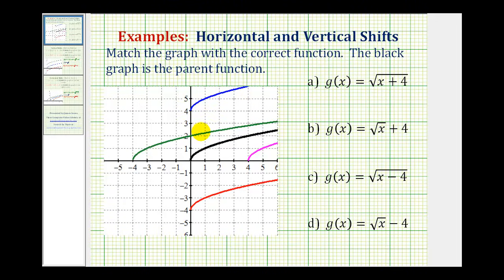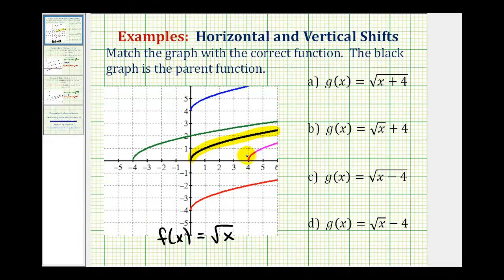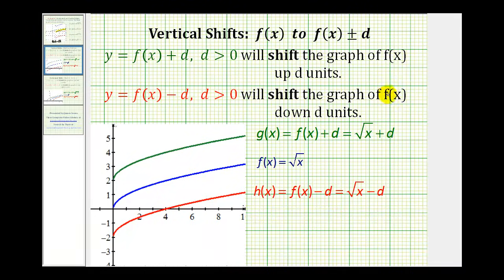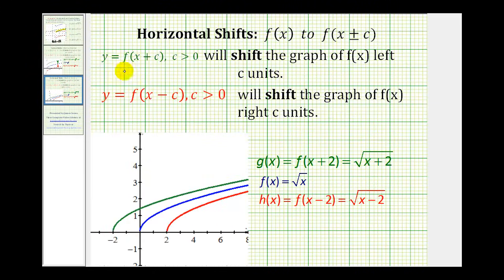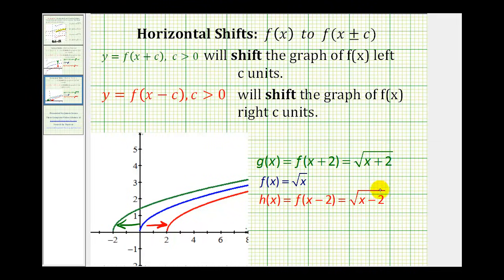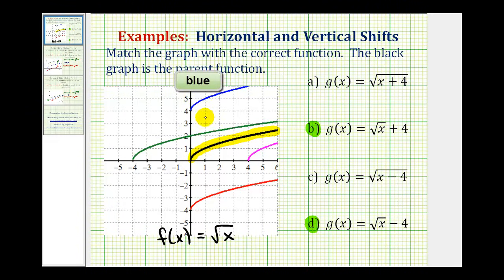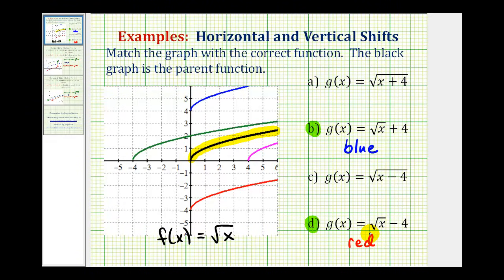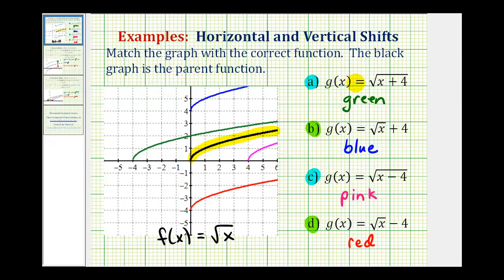Ex: Match the Graph of a Horizontal or Vertical Shifted Graph to a Function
This video explains how to determine which function matches a graph that is horizontally or vertically shifted from the parent function.